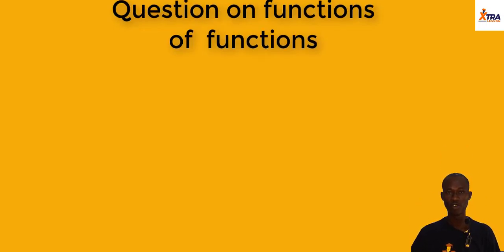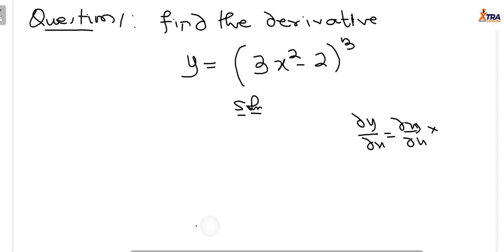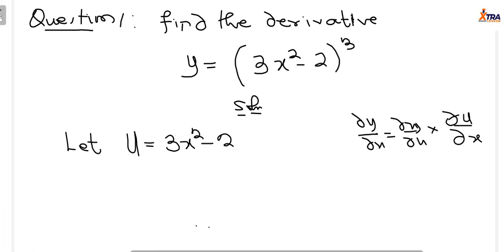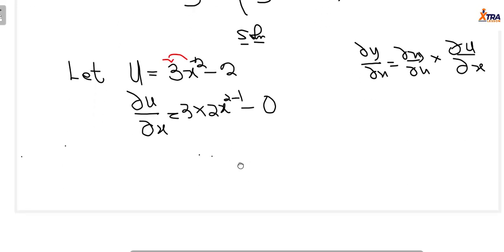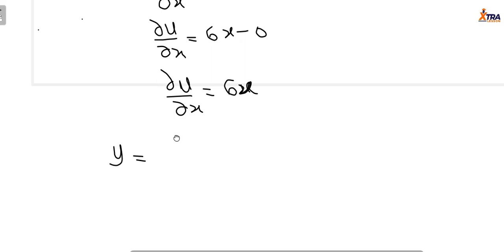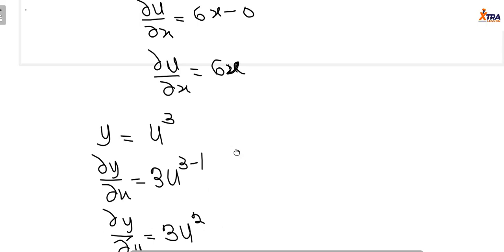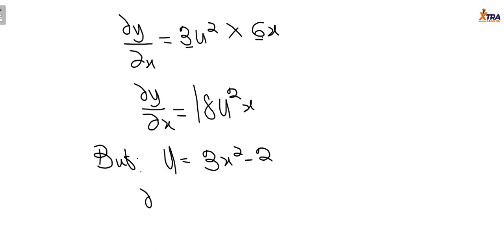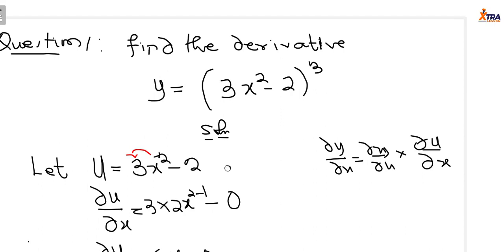Lecture 9 i Question on functions of functions